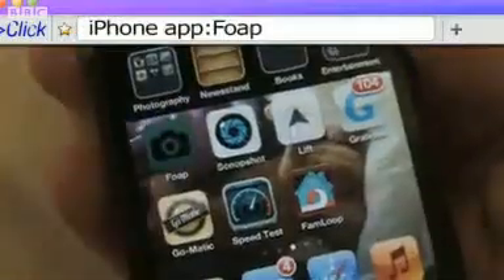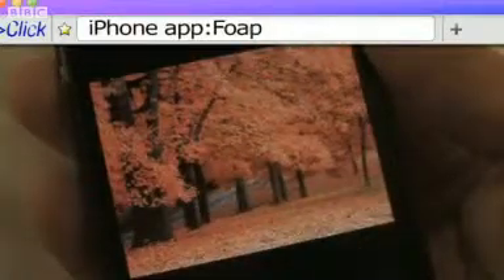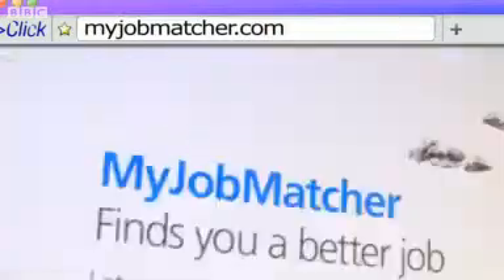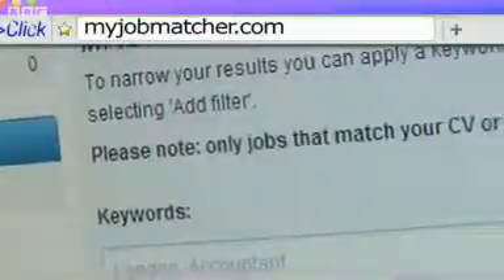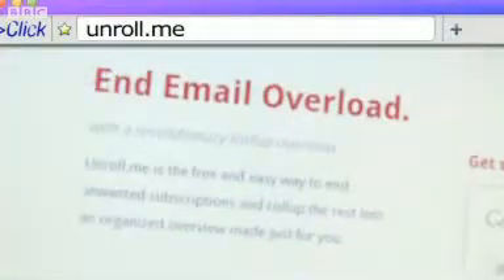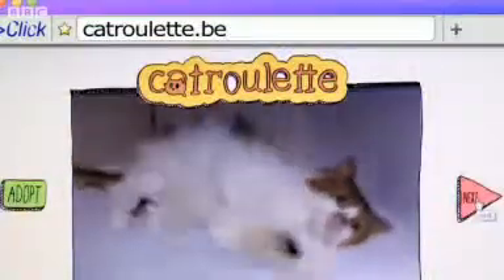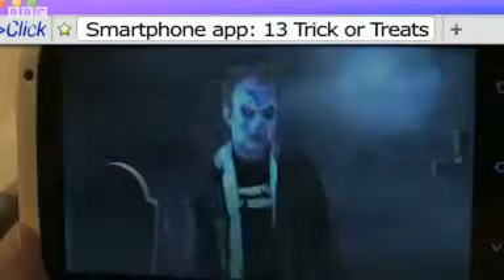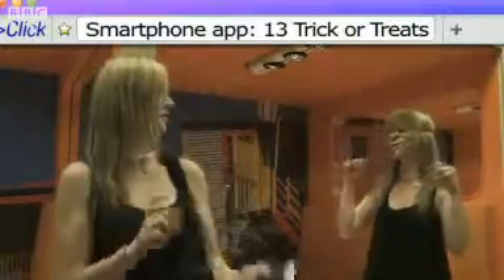Webscape Adopt cats seen playing on a webcam